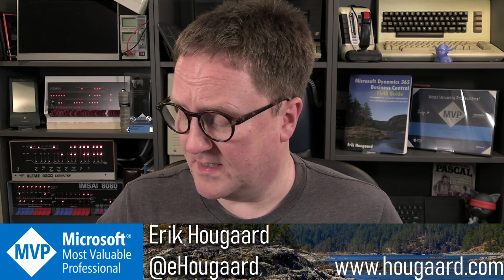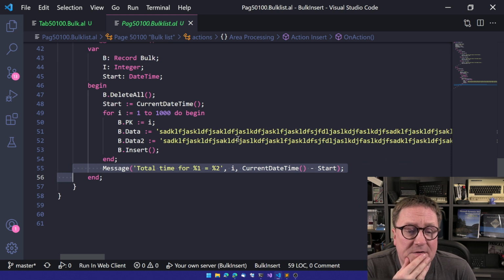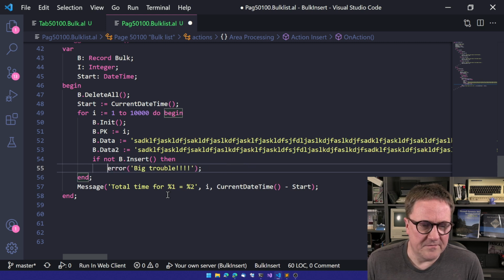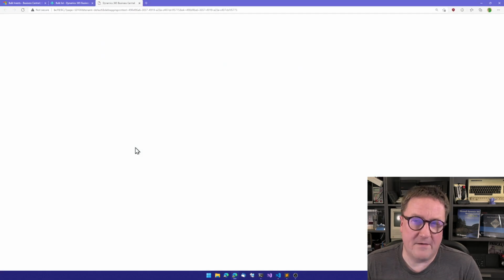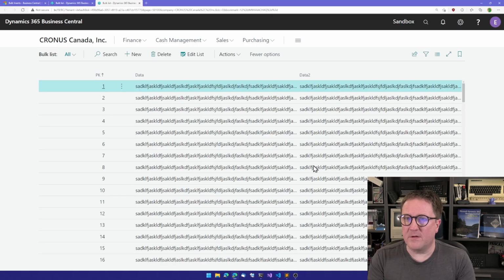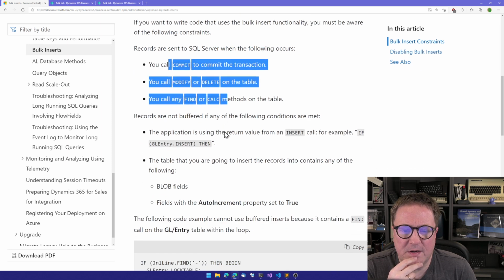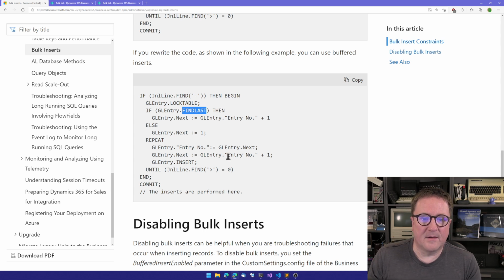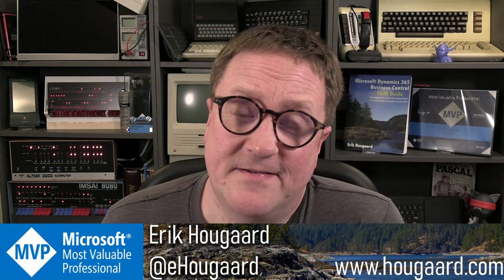When it comes to Insert(), I'm shopping Bulk with AL and Business Central